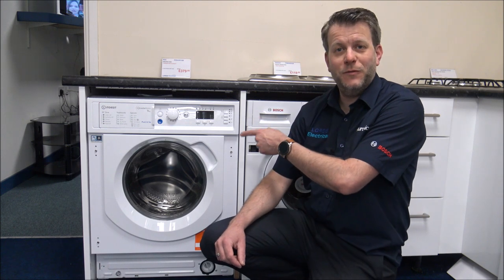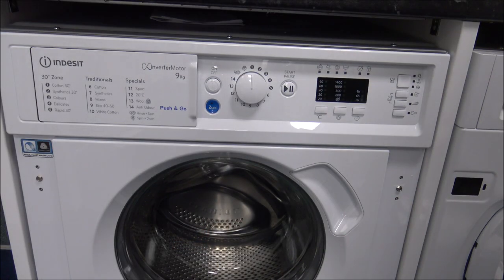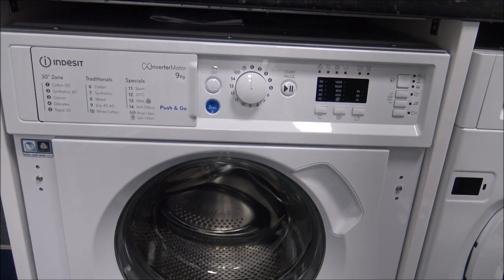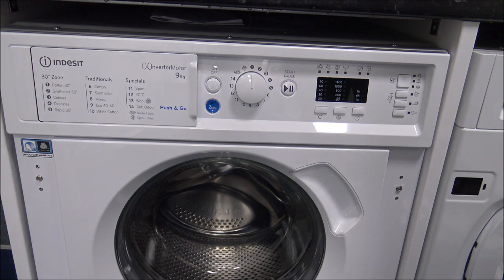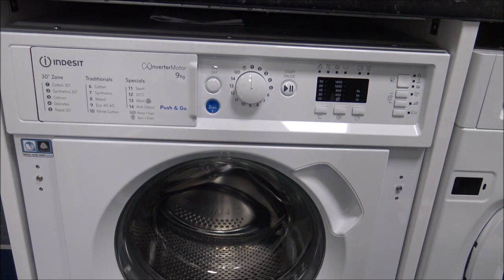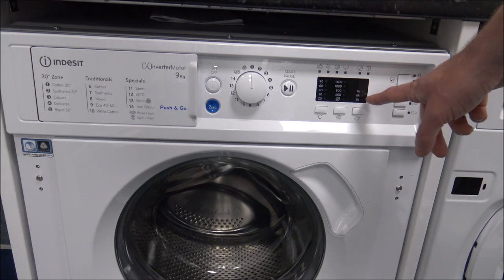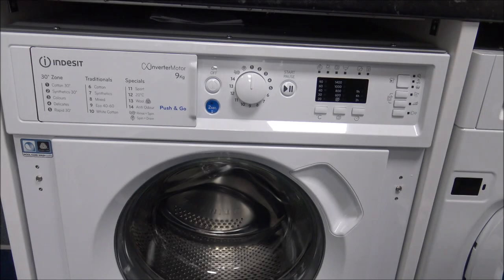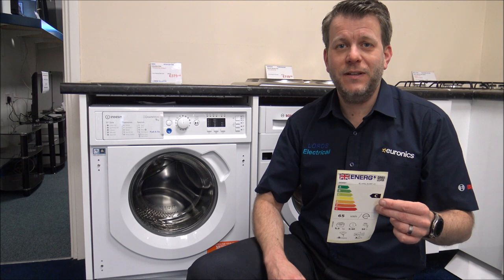Indesit BIWMIL91484 Integrated Washing Machine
In this video i show the Indesit BIWMIL91484 Integrated washing machine and some of the features and benefits it offers.